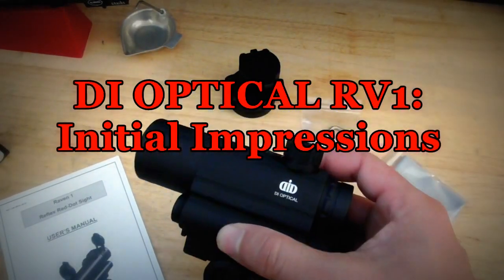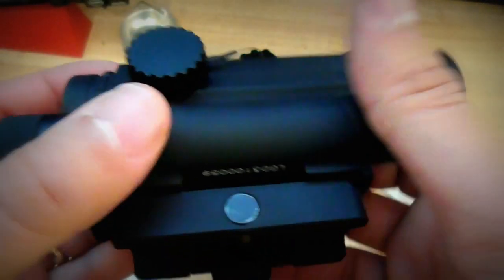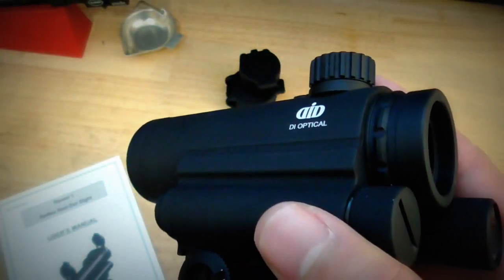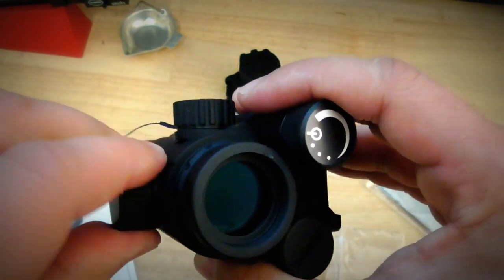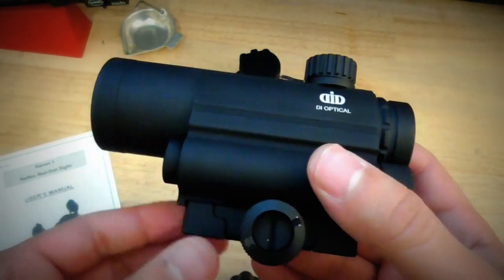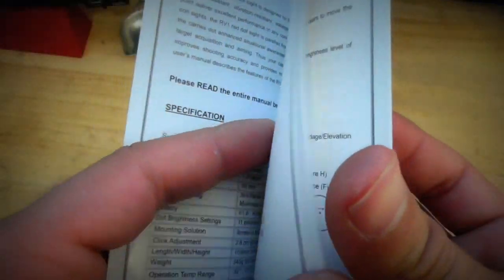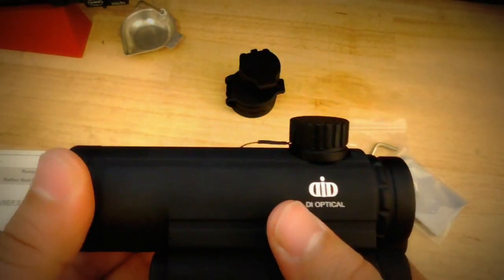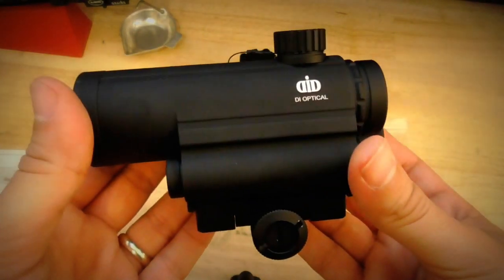DI Optical RV1: Initial Impressions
Just got hold of a RV1 from DI optical. Initial impressions are good. What the community is getting for $229 is a rather stout red dot with a near one piece aluminum body. The body on the optic looks indestructible, but we don't know about the electronics package as it hasn't undergone testing as of yet. Initial impressions are that Primary Arms, Vortex Optics, Lucid, etc. should watch out for this optic.

This optic was purchased with my very own dirty money, and DI Optical did not approach, lend, or directly sell me an optic. This was purchased from Brownells.com.

Happy shooting guys!